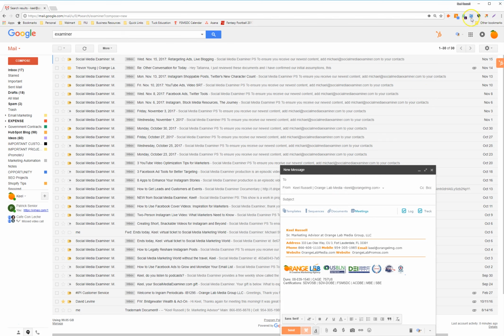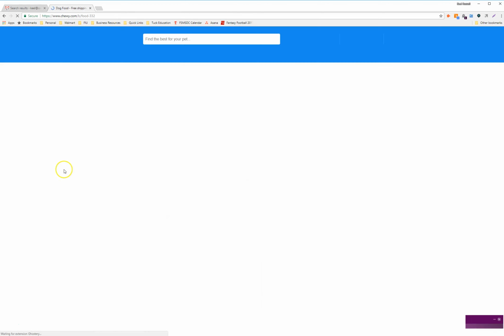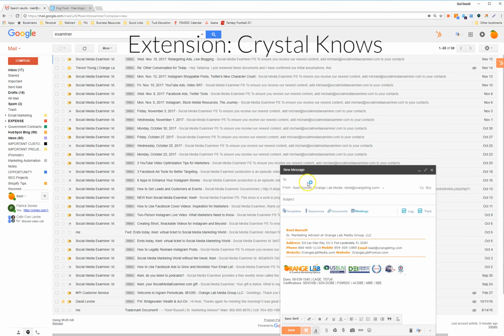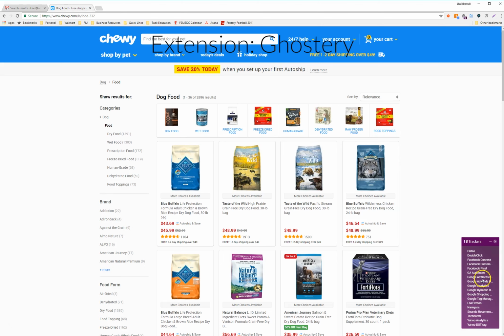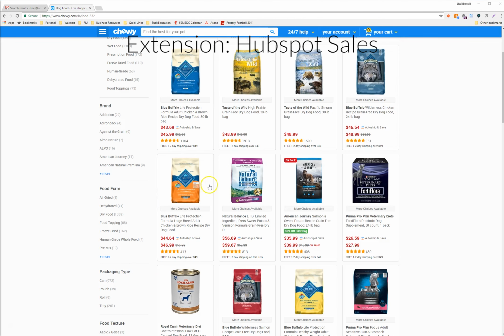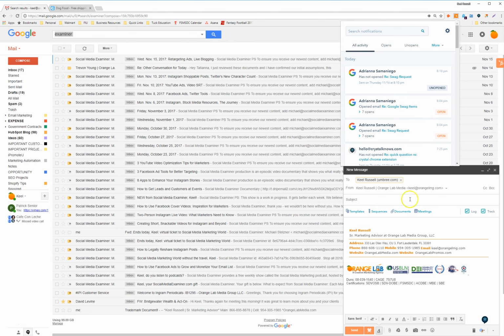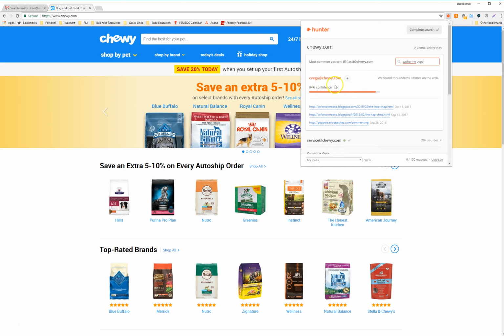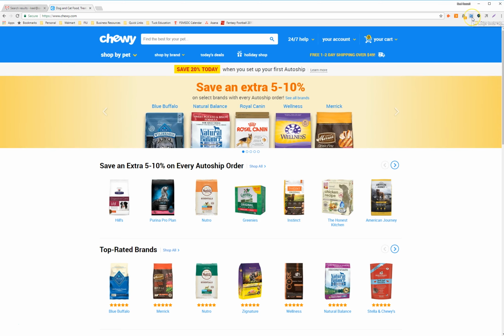5 Google Extensions That Will Increase Sales